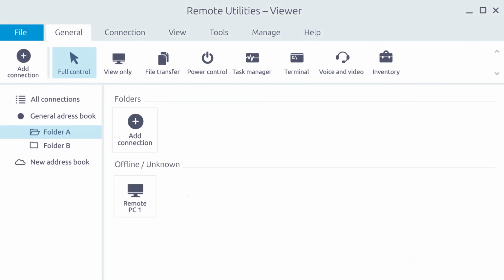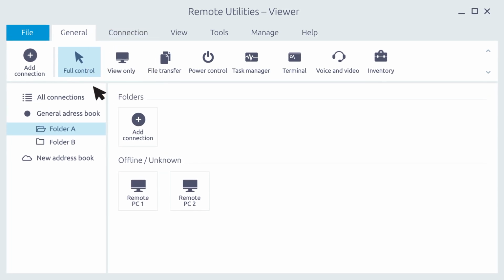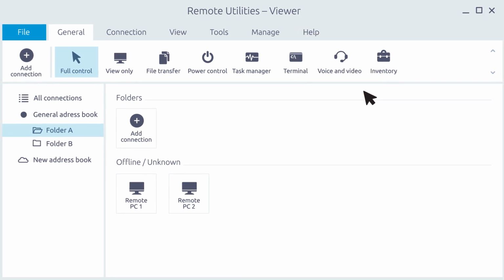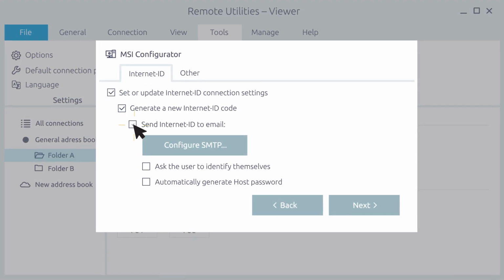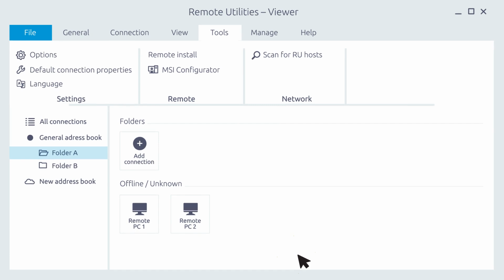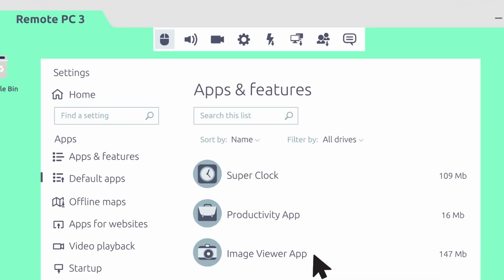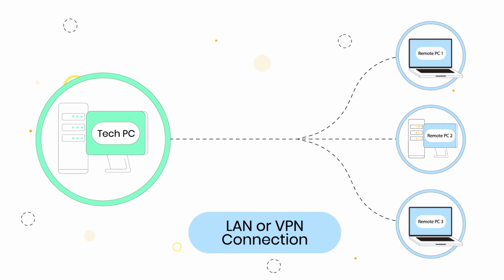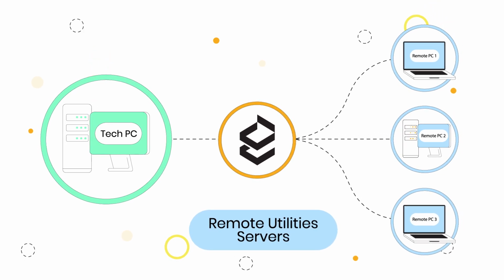Remote Utilities – Product Overview (2025)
Overview of Remote Utilities remote desktop software. for more information about the product.

Here are some useful links related to the topics covered in this video: